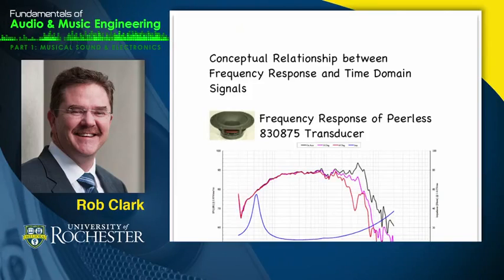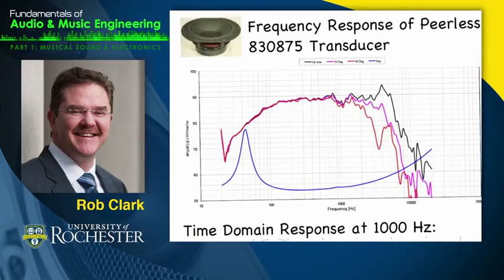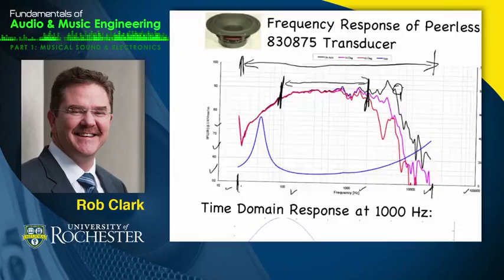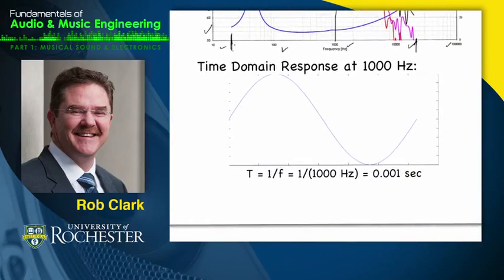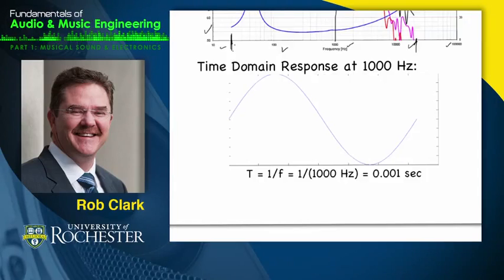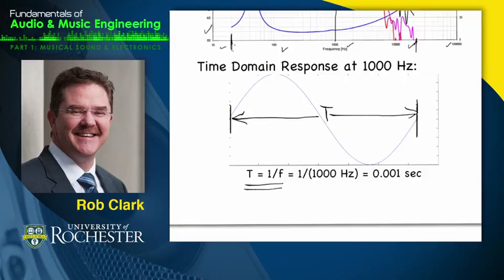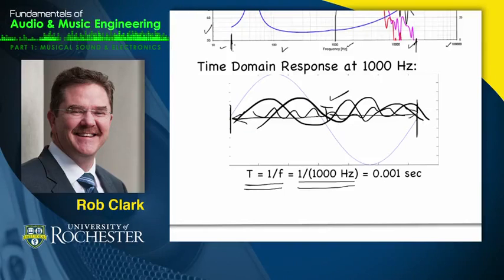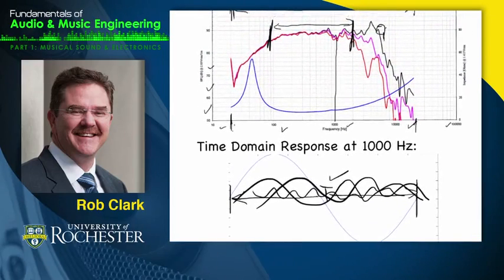1 3 Week 1 Video 2 RC 704)